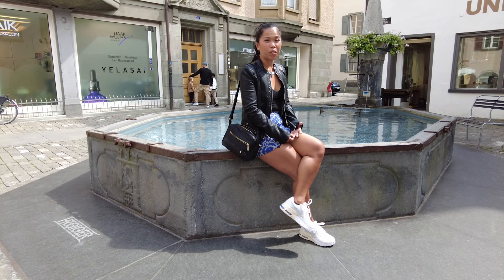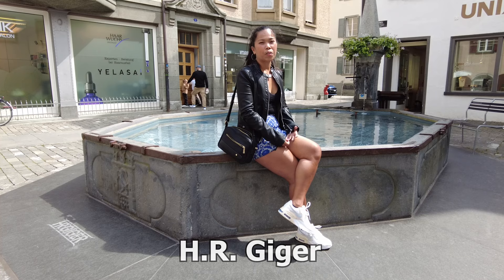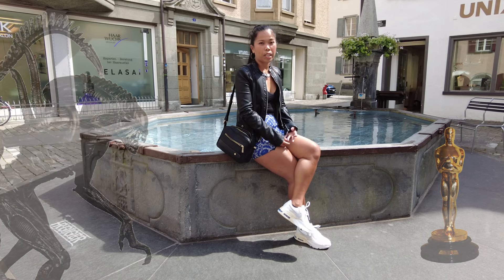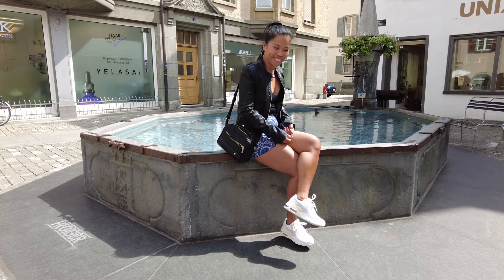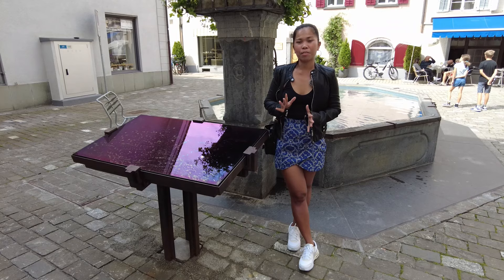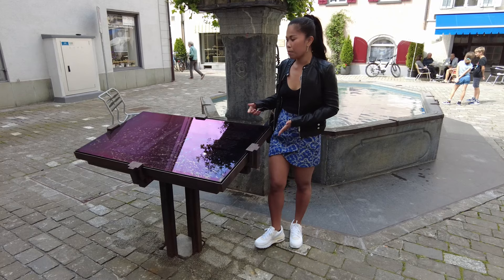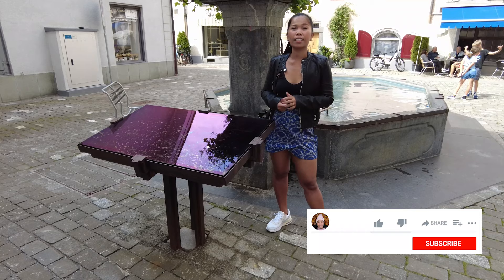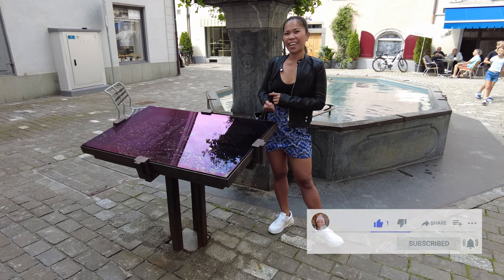Vlog42 HR Giger Bar(Alien) Famous alien design restaurant in Switzerland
Hi guys,
today i will show you two places they are inspired by H.R. Giger. Maybe you remember the Movie Alien. He was they guy behind the special effects, which were awarded with an Oscar. First place is a Fountain in the old town and the second is a bar. Both are located in Chur Switzerland.

H.R. Giger
Hans Ruedi Giger (5 February 1940 – 12 May 2014) was a Swiss artist best known for his airbrushed images of humans and machines connected in cold biomechanical relationships. Giger later abandoned airbrush for pastels, markers and ink. He was part of the special effects team that won an Academy Award for the visual design of Ridley Scott's 1979 sci-fi horror film Alien. His work is on permanent display at the H.R. Giger Museum in Gruyères, Switzerland. His style has been adapted to many forms of media, including album covers, furniture, and tattoos.

Giger's first success was when H. H. Kunz, co-owner of Switzerland's first poster publishing company, printed and distributed Giger's first posters, beginning in 1969.

Giger's style and thematic execution were influential. He was part of the special effects team that won an Academy Award for Best Achievement in Visual Effects for their design work on the film Alien. His design for the Alien was inspired by his painting Necronom IV and earned him an Oscar in 1980. His books of paintings, particularly Necronomicon and Necronomicon II (1985) and the frequent appearance of his art in Omni magazine contributed to his rise to international prominence. Giger was admitted to the Science Fiction and Fantasy Hall of Fame in 2013. He is also well known for artwork on several music recording albums including Danzig III: How The Gods Kill by Danzig, Brain Salad Surgery by Emerson, Lake & Palmer, Attahk by Magma, Heartwork by Carcass, To Mega Therion by Celtic Frost, Eparistera Daimones and Melana Chasmata by Triptykon, Deborah Harry's KooKoo, and Frankenchrist, by the Dead Kennedys.

In 1998, Giger acquired the Saint-Germain Castle in Gruyères, Switzerland, which now houses the H.R. Giger Museum, a permanent repository of his work.

Giger also applied his biomechanical style to interior design. One "Giger Bar" appeared in Tokyo, but the realization of his designs was a great disappointment to him, since the Japanese organization behind the venture did not wait for his final designs, and instead used Giger's rough preliminary sketches. For that reason Giger disowned the Tokyo bar. The two Giger Bars in his native Switzerland, in Gruyères and Chur, were built under Giger's close supervision and they accurately reflect his original concepts. At The Limelight in Manhattan, Giger's artwork was licensed to decorate the VIP room, the uppermost chapel of the landmarked church, but it was never intended to be a permanent installation and bore no similarity to the bars in Switzerland. The arrangement was terminated after two years when the Limelight closed.

About me:
My name is Cristy Ann but you can call me Ann.
I am Filipina living and exploring Switzerland. 😊

I started with this videos, because i didn't found a job yet. If you like my videos or you just wanna help me, then LIKE, WATCH and SHARE my videos, I would be very happy.

And I thank you ☺️
Mabuhay🇵🇭🇨🇭